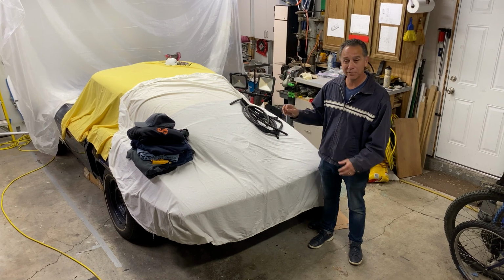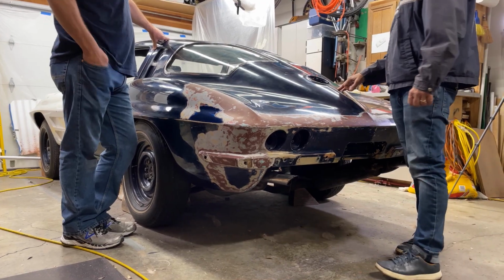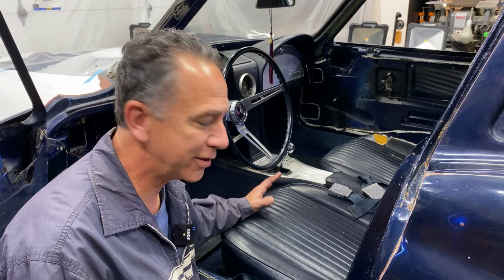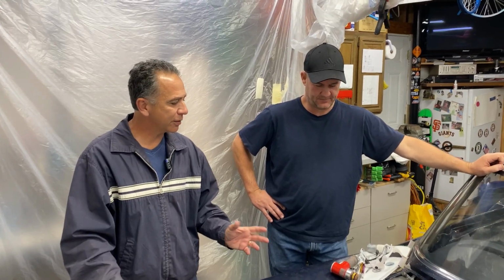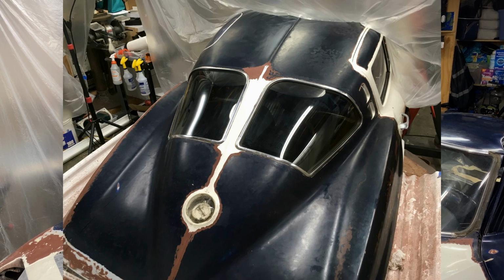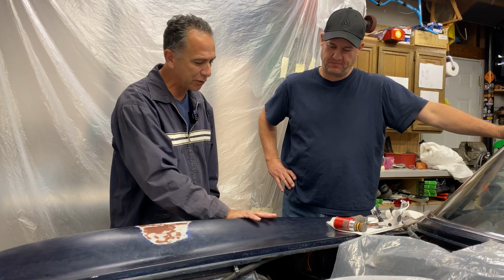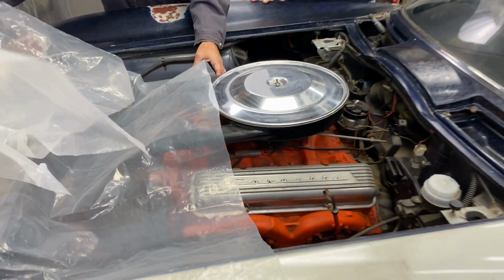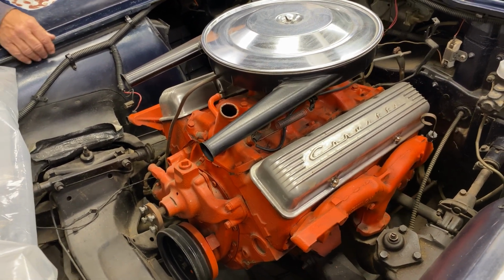HOW TO "UNPAINT" a 1963 CORVETTE - Classic BARN FIND RESTORATION - In the Garage with Steve Natale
In this episode, Steve goes in the garage to reveal one of the most sought after collector cars of all time, The 1963 Corvette Stingray split window coupes.  Undergoing what the owner calls "un-painting" learn his techniques to carefully preserve the ORIGINAL FACTORY DEEP-BLUE PAINT!  It's a labor of love that will lead to a priceless collectable 'Vette!!!  Join us on our adventure In the Garage!!